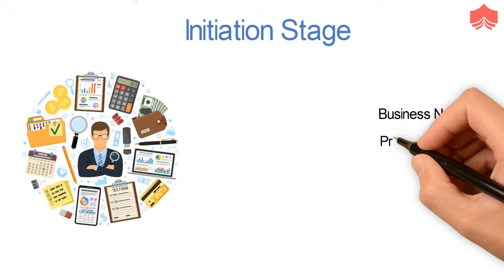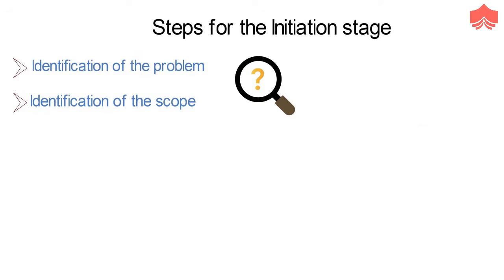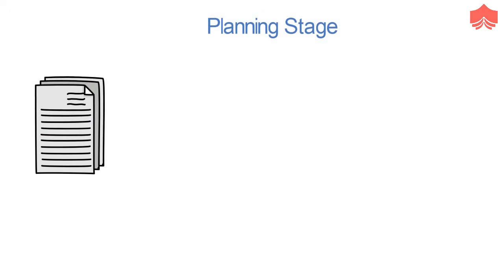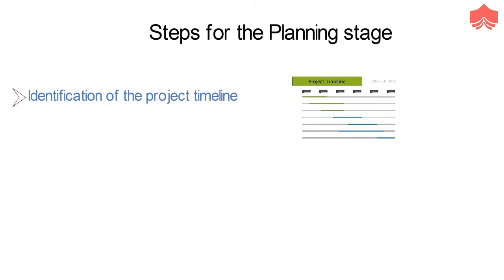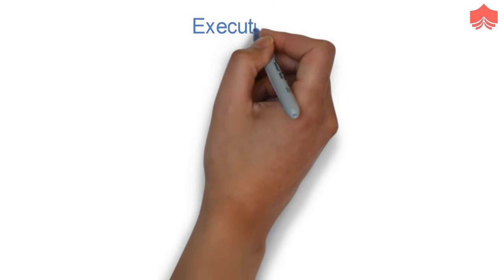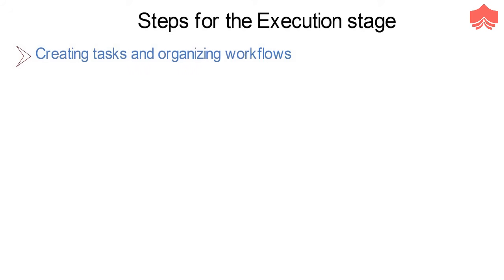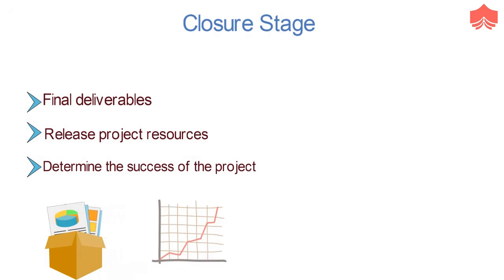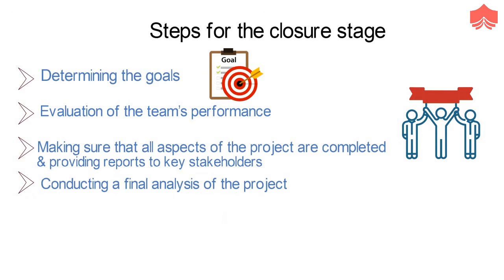4 Stages to MASTER Your Project Life Cycle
🎓 Master the Project Management Life Cycle!

The Project Management Life Cycle is comprised of four key stages: Initiation, Planning, Execution, and Closing. Understanding these stages is crucial for successfully managing projects from start to finish.

📺 What you’ll learn in this video:
→ Detailed explanation of the four stages of the Project Management Life Cycle
→ Actions taken in each stage of the cycle
→ Insights into effective project management practices

Enhance your project management journey with KnowledgeHut’s professional PMP® training programs, designed to help you excel in your career!